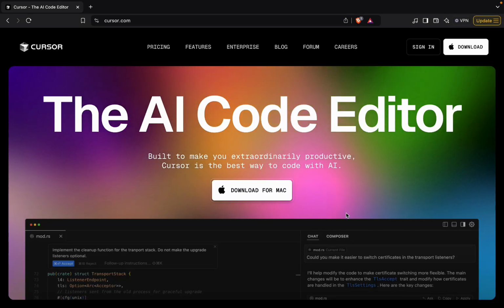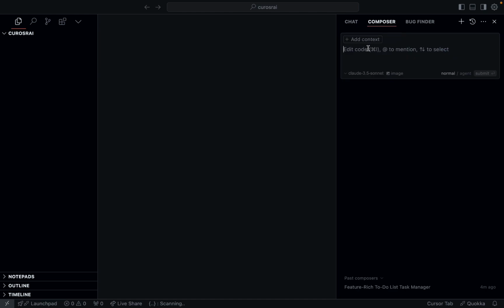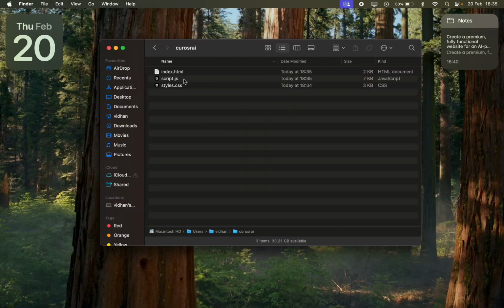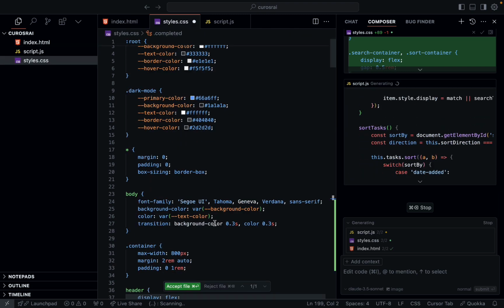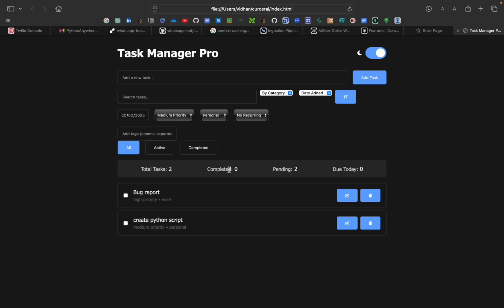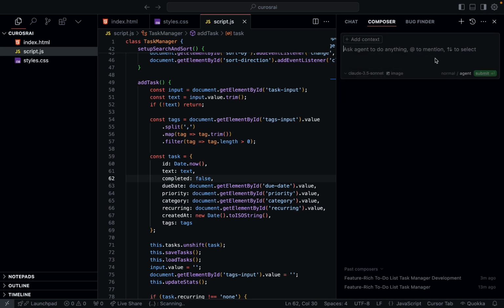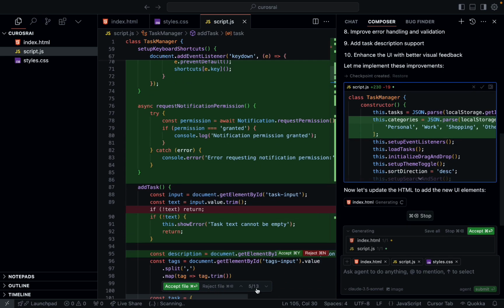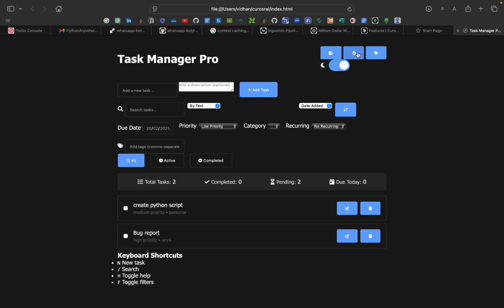Create a Task Manager App with AI – No Coding Required! (Cursor AI Tutorial)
Want to build a Task Manager App without writing a single line of code? In this tutorial, I’ll show you how to create an AI-powered To-Do List Task Manager using Cursor AI! 🚀

With Cursor AI, you can effortlessly design and develop a fully functional task management app with features like task creation, reminders, AI-powered suggestions, and more – all without coding!

What You’ll Learn in This Video:
✅ How to build a Task Manager app using AI
✅ How to integrate AI-powered task suggestions
✅ How to create a responsive and user-friendly UI
✅ How to deploy and scale your app effortlessly